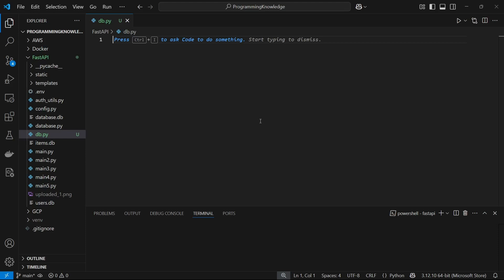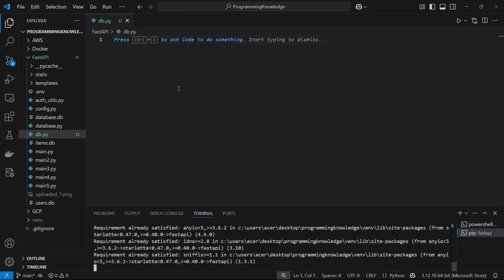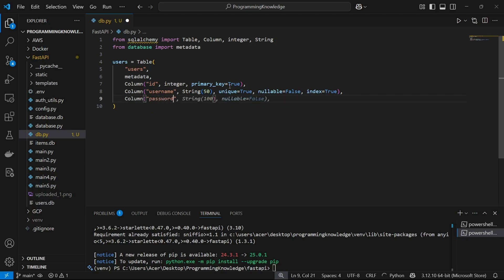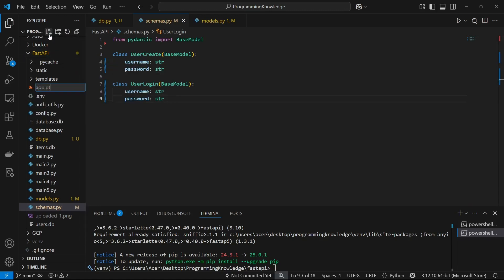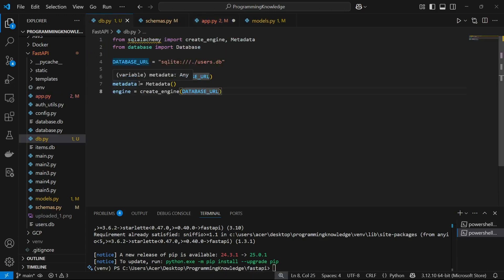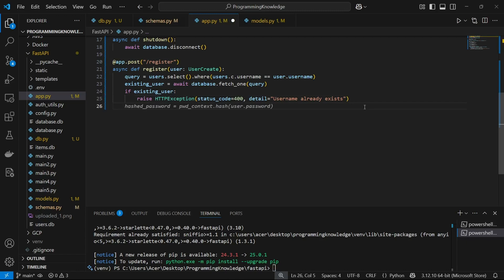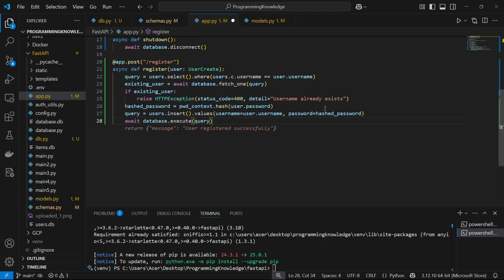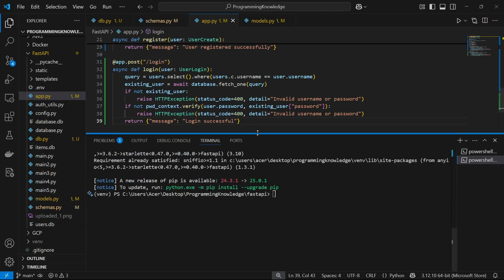How to setup User Authentication Login Signup System APIs in FastAPI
🎯 How to Set Up User Authentication, Login, and Signup System APIs in FastAPI

In this video, we'll walk you through the process of creating a user authentication system using FastAPI. By the end of this tutorial, you'll know how to implement secure login and signup API endpoints for handling user authentication in your FastAPI application.

🔧 What You’ll Learn:
✅ How to set up a user signup API to register users with secure password storage
✅ How to create a login API that issues JWT (JSON Web Token) for authentication
✅ Implementing password hashing for secure storage using Passlib
✅ How to validate user inputs and handle errors effectively using Pydantic models
✅ Using JWT tokens for stateless authentication in FastAPI
✅ Setting up authentication for protected routes with JWT Bearer tokens
✅ How to protect sensitive routes using OAuth2 and Bearer token authorization
✅ Best practices for handling user sessions and authentication tokens securely
✅ How to integrate role-based access control (RBAC) with FastAPI for additional security
✅ Testing your user authentication and authorization flow to ensure proper functionality

💡 Why You Should Learn This:
User authentication is a core part of almost every web application. Secure login and signup APIs are essential for protecting your users' data. FastAPI provides an easy-to-use framework to build these APIs with modern security practices, including JWT-based authentication. With this guide, you’ll be able to implement user authentication in your FastAPI apps using industry-standard methods, including secure password hashing, JWT issuance, and token validation.

🌱 Who Should Watch:

FastAPI developers and Python developers looking to implement authentication in their apps

Developers interested in JWT authentication and secure login systems

Anyone building web applications and needing to set up user authentication

Beginners who want to understand the authentication flow and how to implement it in FastAPI

Developers looking to build secure APIs and protect endpoints with JWT tokens

⚙️ Prerequisites:

Basic knowledge of FastAPI and Python

Familiarity with JWT or willingness to learn about JSON Web Tokens

Basic understanding of authentication systems

Knowledge of hashing passwords and token validation